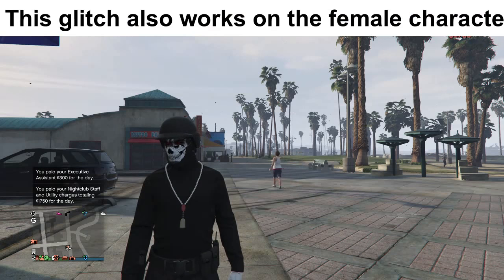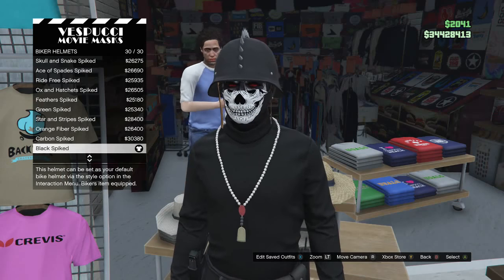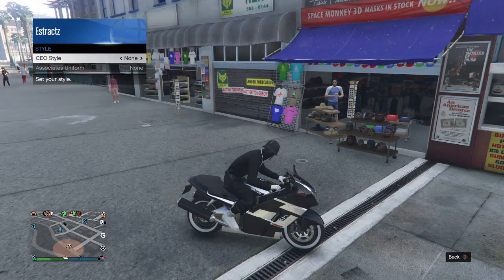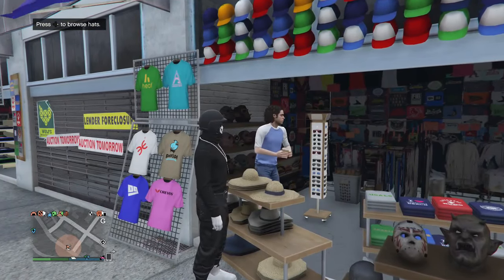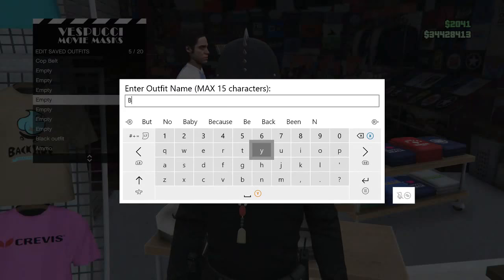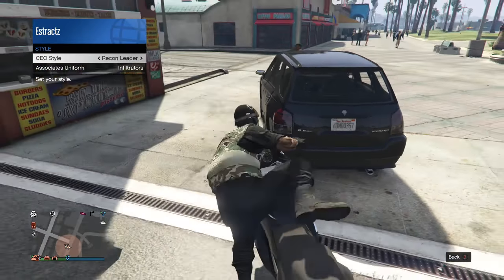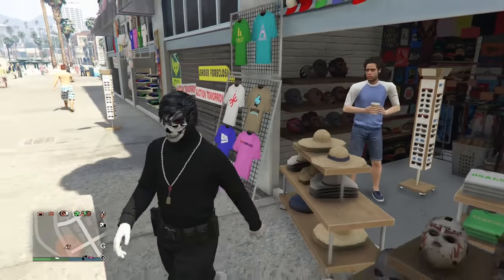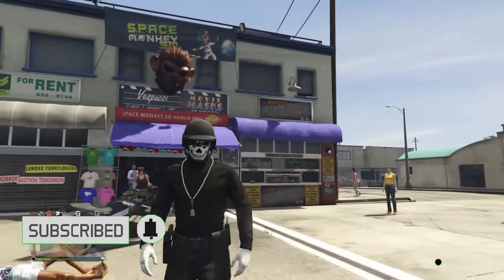How to glitch ANY Gaiter Mask with ANY Helmet/Hat (GTA Online)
Thank You guys for the supoort lately. :)